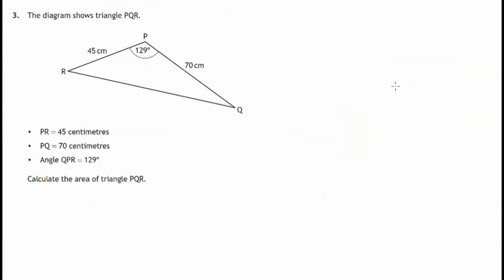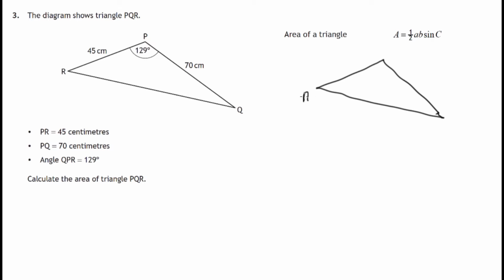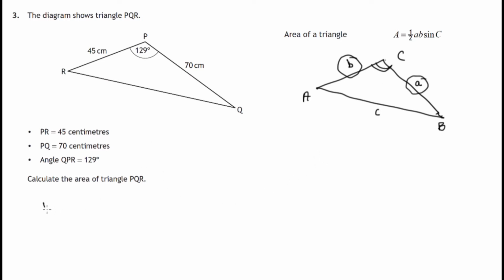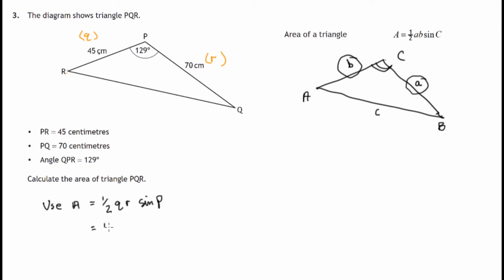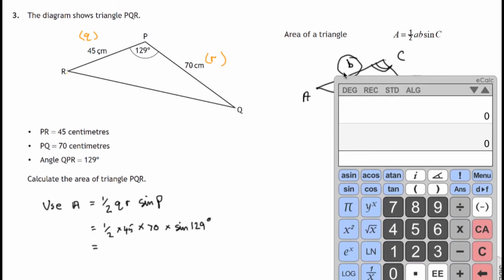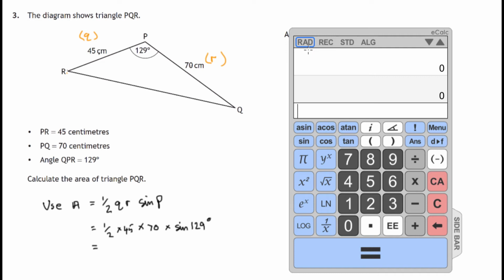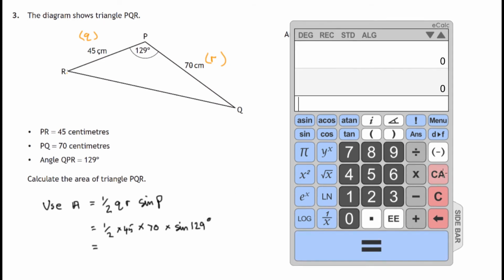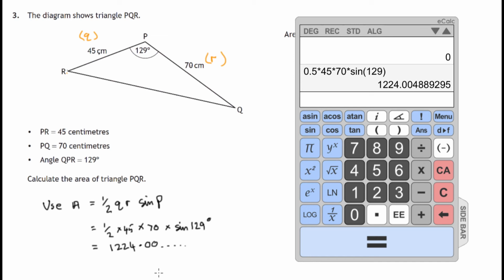Q3 Paper 2 SQA 2019 National 5 Maths Exam.